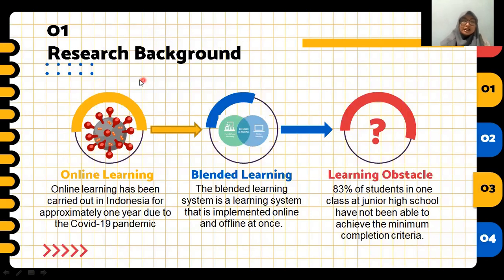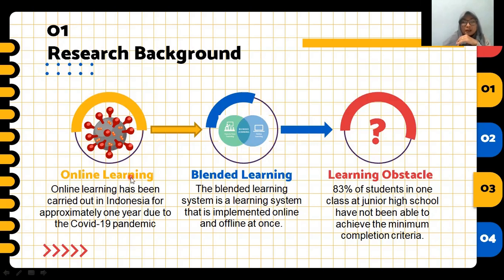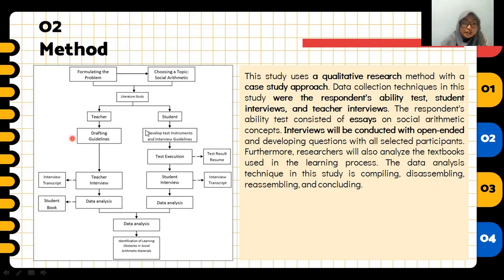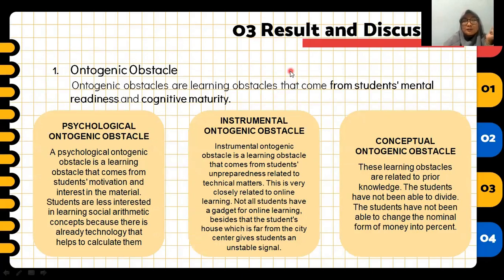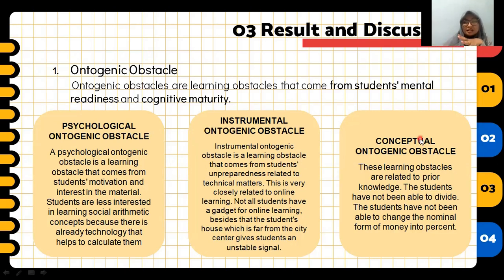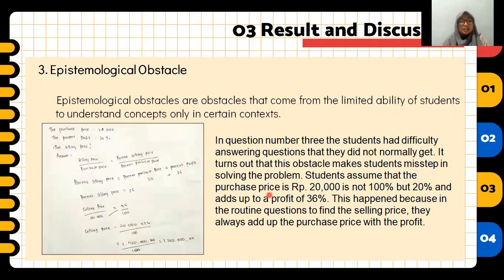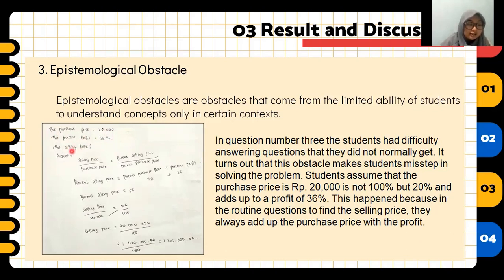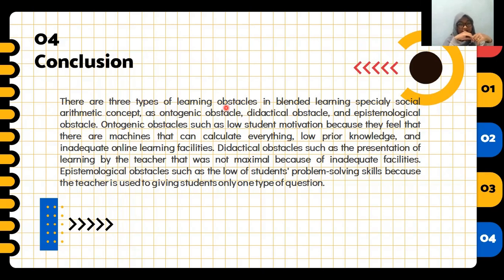ABS 47_RIMA KURNIASI | ICMScE2021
Students' Learning Obstacle in the Topic of Social Arithmetic